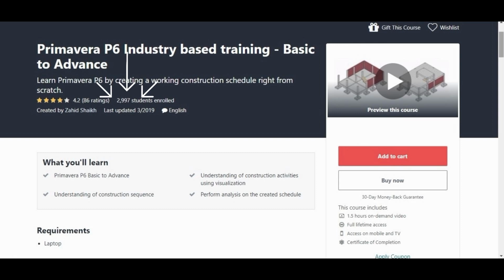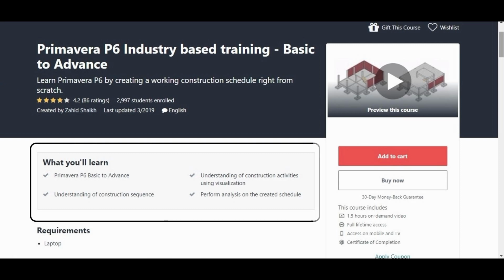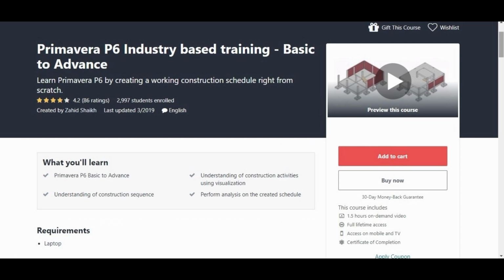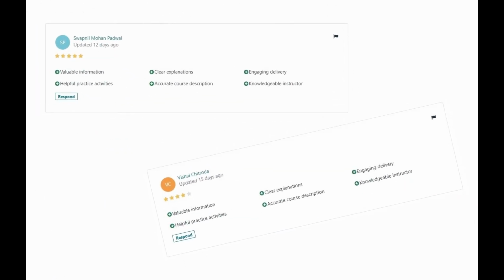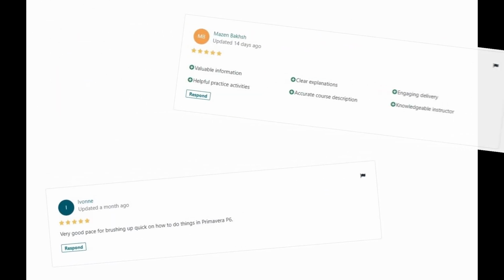UDEMY COURSE ON PRIMAVERA P6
I am here to share with you about my success of my course on Primavera P6 that I have launched on Udemy.

Discount :

If you have been working in field of construction or working in anything related to construction you have probably heard about Primavera P6. It is one of the most widely known Project management tool which runs on a powerful CPM engine.

Why should we use Primavera P6 or any other project management tool, let me give you 5 good reason:
1) It helps you create and setup a baseline schedule for the project
2) It helps easily plan and manage construction and milestone activities
3) It reduces the risk of schedule overrun
4) It gives clear visibility of what’s going on in the project
5) And a cost loaded schedule will help you project cash flow for the entire project duration

Let’s move on and talk about the course now;
What are you going to learn about in this course?
We are not only going to learn ABC’s of construction project and also ABC’s of Primavera P6 (A – activities, B – Baseline, C – Calendar)

Zero Float

How to create a baseline schedule in Primavera P6.

How to create S curve in Primavera P6

Create a working schedule in primavera p6.

Primavera P6 Basics

Primavera P6 Advance

Free Primavera p6 Online tutorial